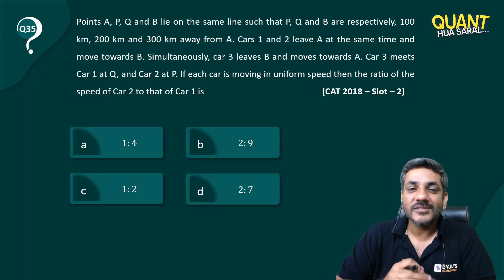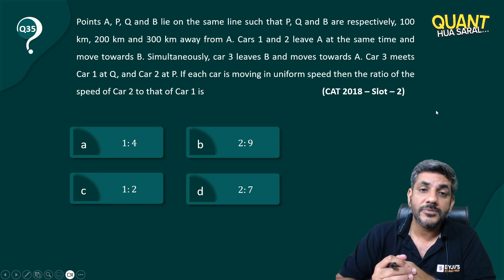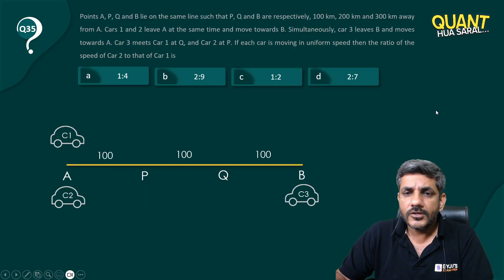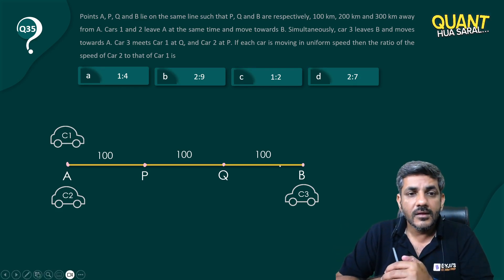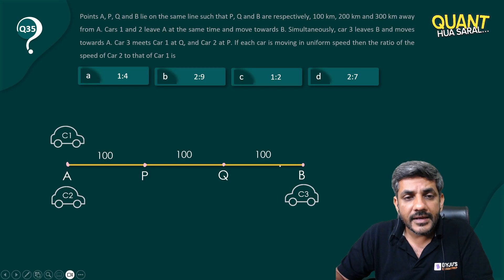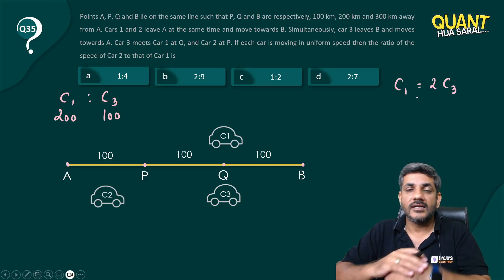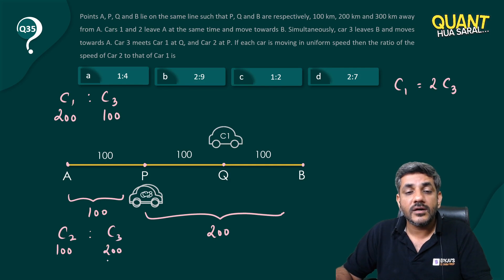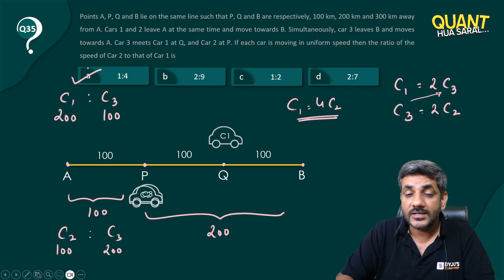CAT Time Speed & Distance Question with Solution | CAT 2023 Quant Tricks | Quant Hua Saral (Part 35)